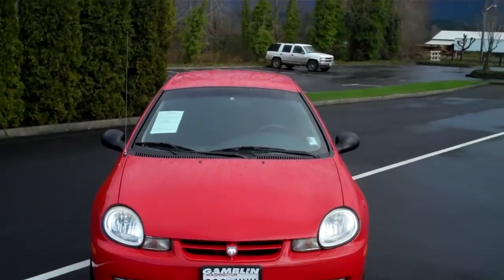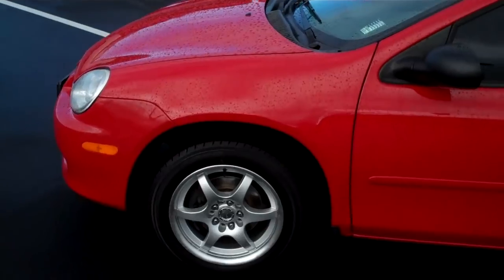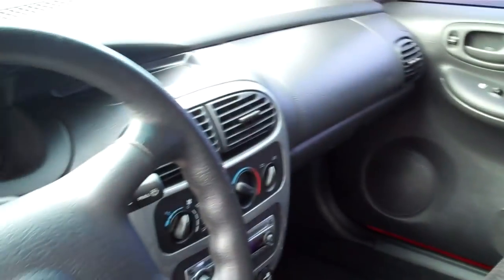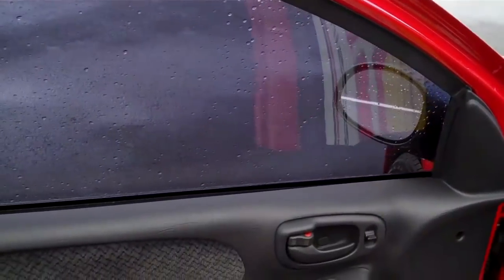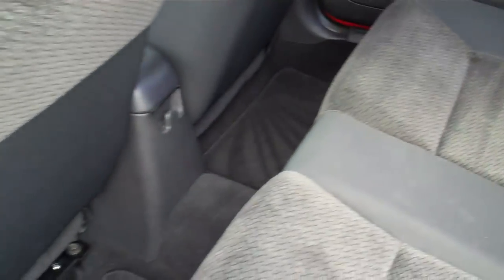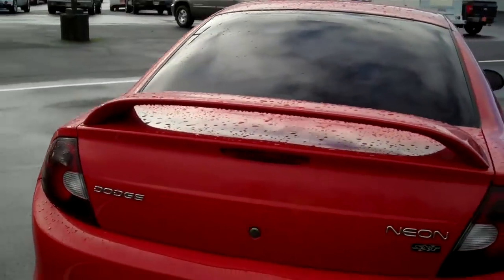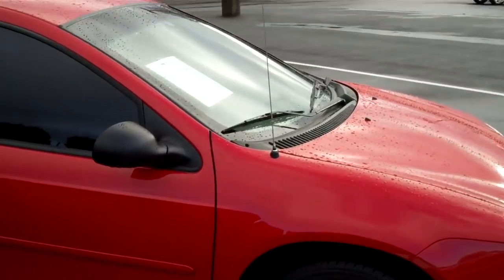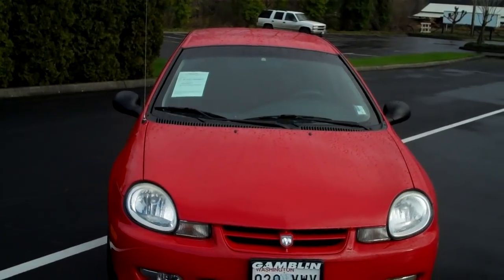2002 Dodge Neon SXT Red - Art Gamblin Motors Tim Smitty Smith 11028A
SOLD 1-Owner! Local trade. This 2002 Dodge Neon SXT only has 76K miles on it and has new tires. This Neon comes with front bucket seats, 5-speed MANUAL Transmission and CD player. Look good driving this Neon SXT with a rear spoiler, tinted windows and after market wheels. Looking for a first car or a commuter car this is it. Save money at the gas pump as this Dodge gets over 30+ MPG on the hwy. No accidents or damage reported on the Autocheck vehicle history report. Priced below NADA & Kelley Blue Book retail! for complete pictures and description as well as all of our new and used vehicles! Art Gamblin Motors has been a trusted family owned and operated dealership in Enumclaw, WA for 40 years. We have sold over 3,000 vehicles via the internet and delivered vehicles all over North America. This vehicle does not qualify for rebates and is pre-owned. Price does not include tax, license or one hundred and fifty dollar negotiable Document Service Fee. Click on the link to go directly to this vehicles information